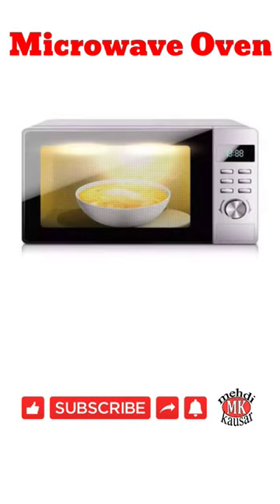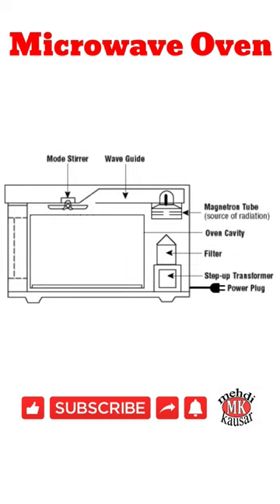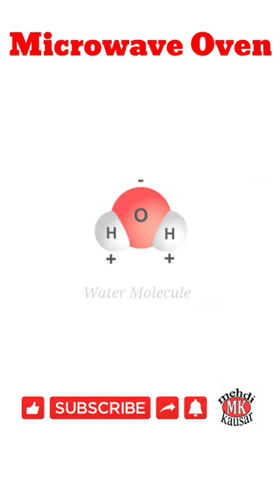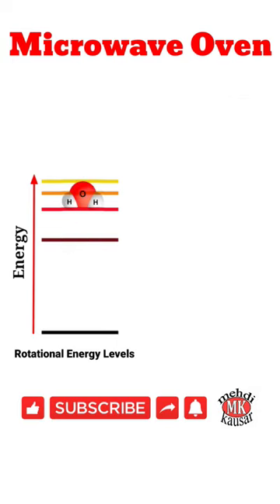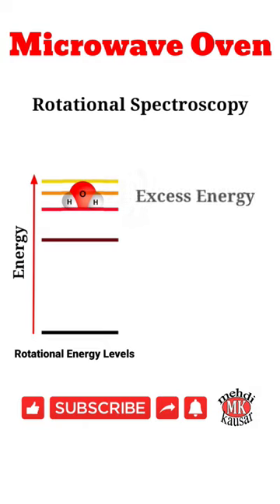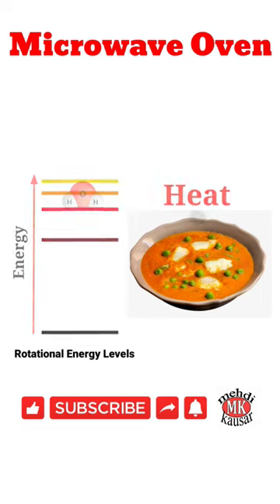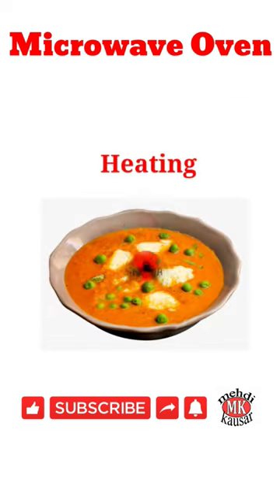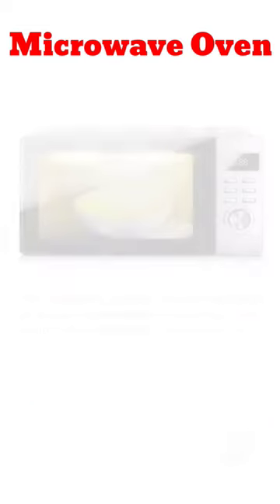Microwave Oven || Working Principle || Rotational Spectroscopy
Microwave oven works on the principle of Rotational Spectroscopy. The microwavess produced inside the oven by an electron tube called a magnetron are allowed to strike the food items. The microwaves rotates the water molecules and the water molecules undergo transition into higher energy rotational levels. The water molecules then re-emit the excess energy in the form of heat and the food is cooked from inside.